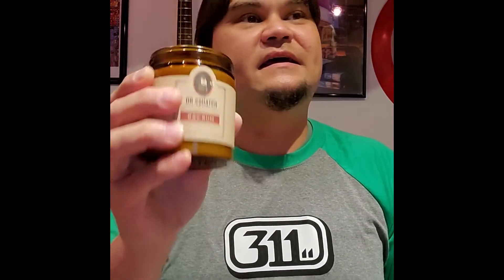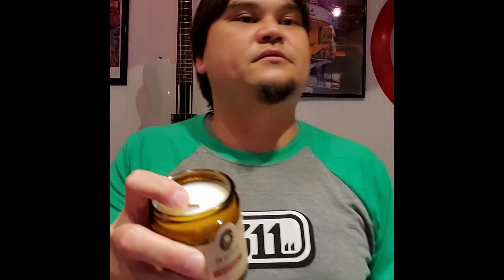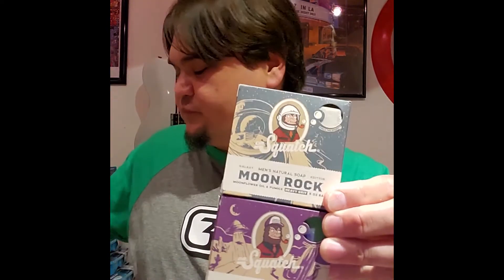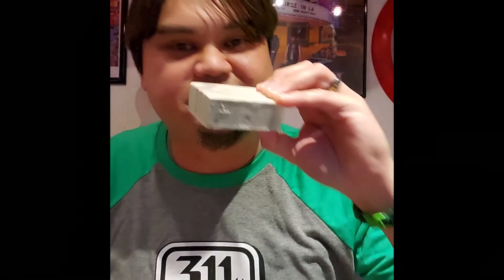Dr. Squatch Honest Review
I give you the real skinny on some products I use on my not-so-skinny body...